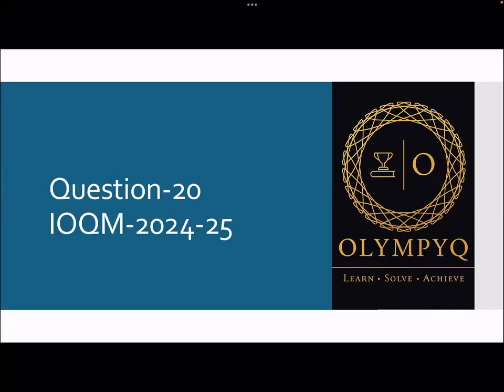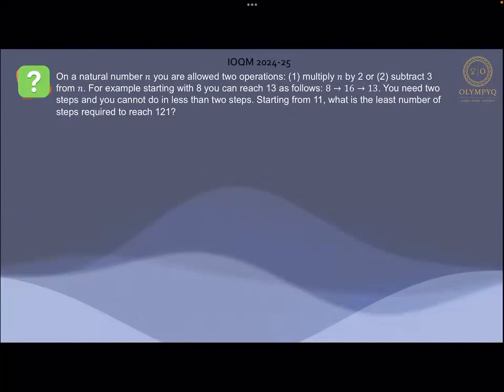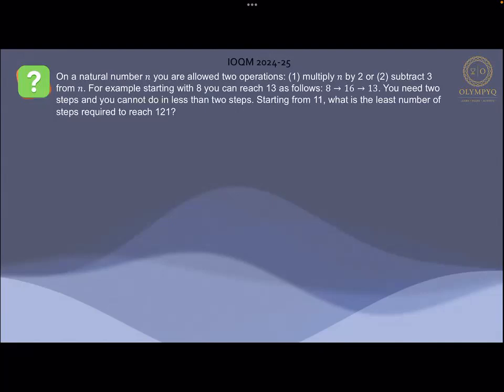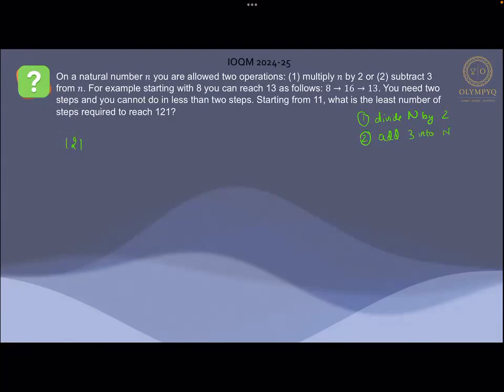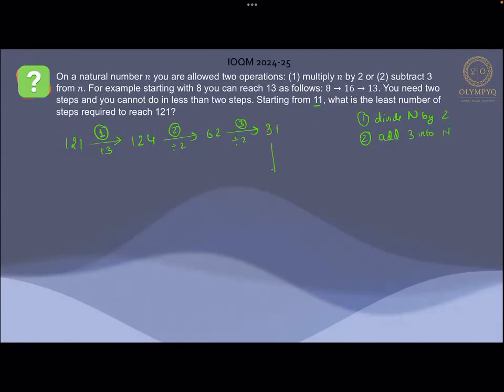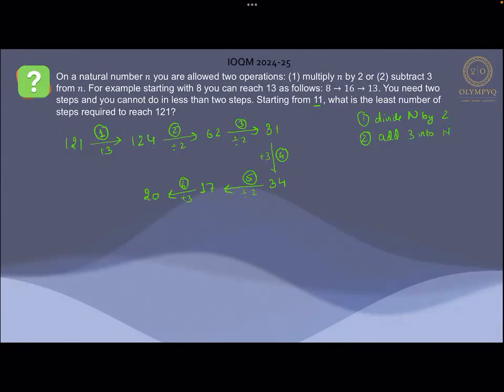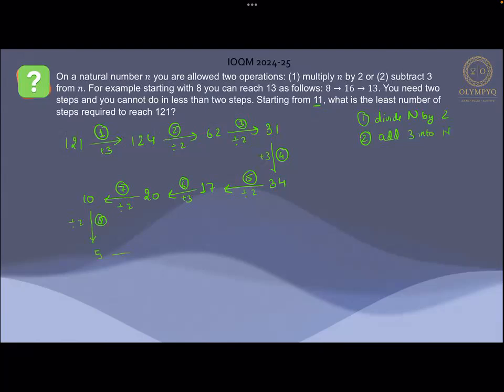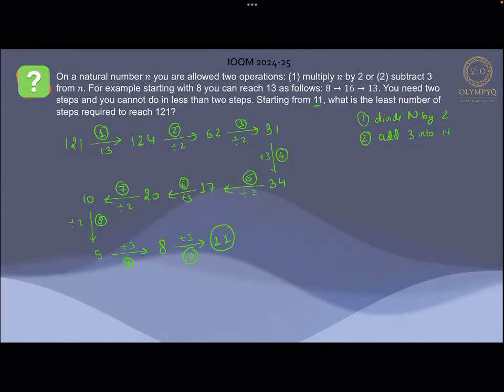Question 20 IOQM-2024